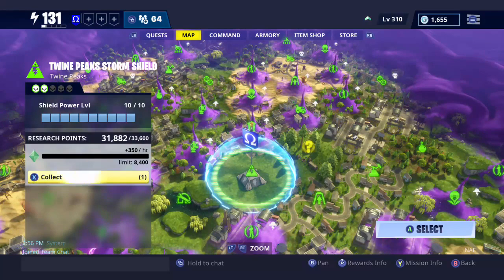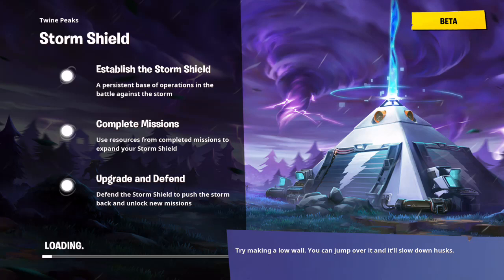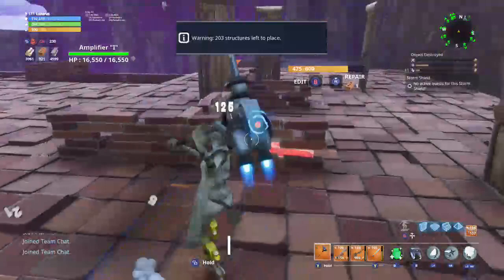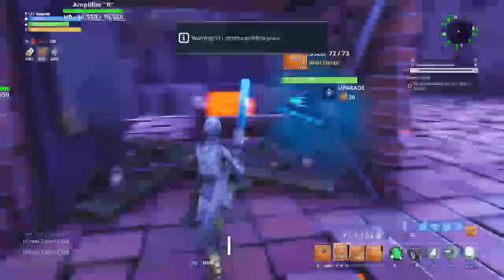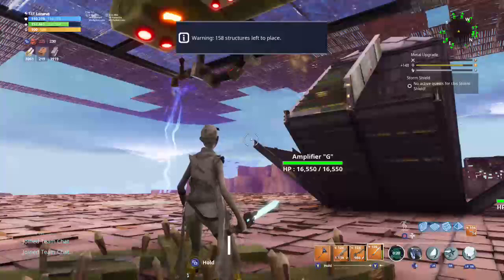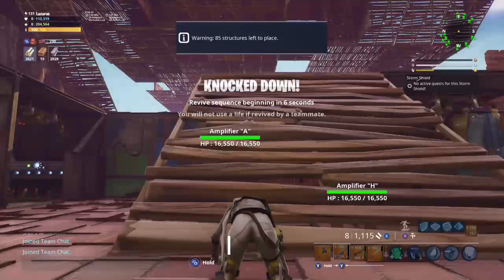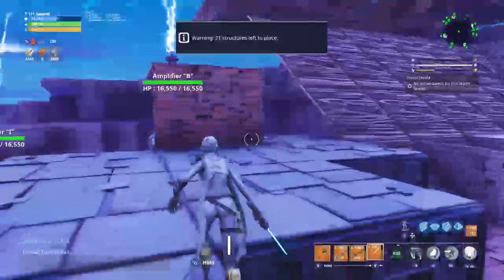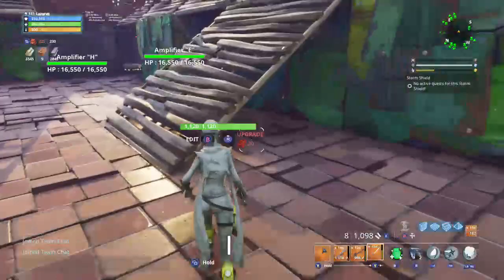How To Get Frostnite 45 Minute Completion In Public Games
1. Know that everybody needs materials and thus everybody will farm
2. Play what you're comfortable with in combat and in farming
3. Remember you don't need a lot of mats, just enough.
4. don't blow it up xD
5. Make sure you're high enough power level, and your traps are too

I wanted to try making this before I do the sweaty Frostdome walkthrough for those looking to test the 2hr+ markers. Though the past building Tutorial will get you to 2Hr plus there's some stuff worth adding in and elaborating on for that too.

I hope you guys enjoyed the walkthrough for this simple build to get you to 45 minutes ^_^

Alternatively you can just craft three slow spikes, 3 gas traps and use the funnels in place but with ceilings on the front and back of the main gas rooms and it should net the same results but it'll be a bit more wasteful on crafting mats.